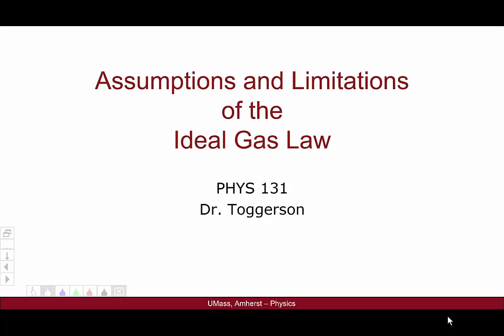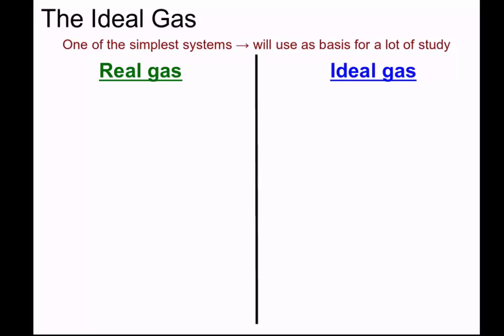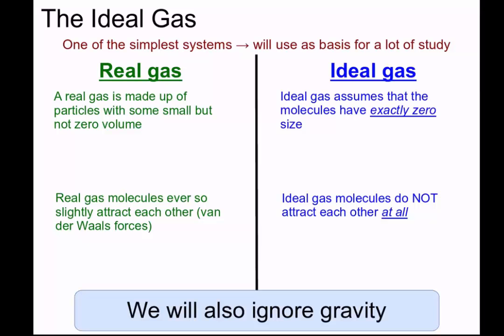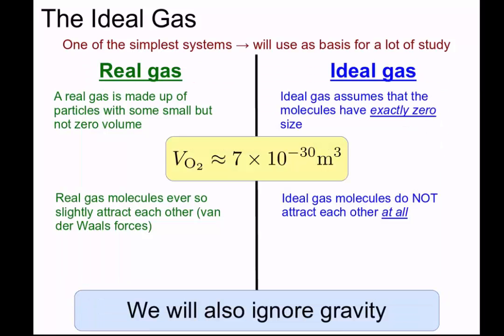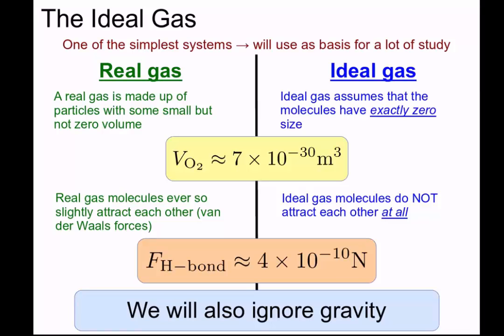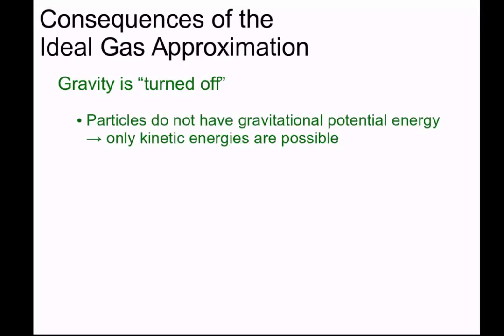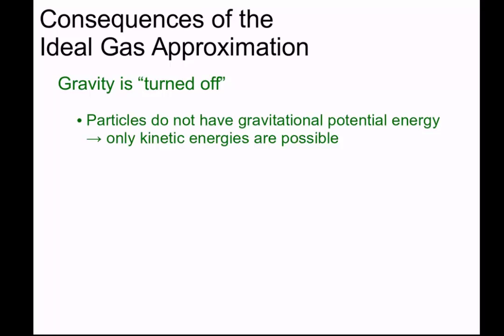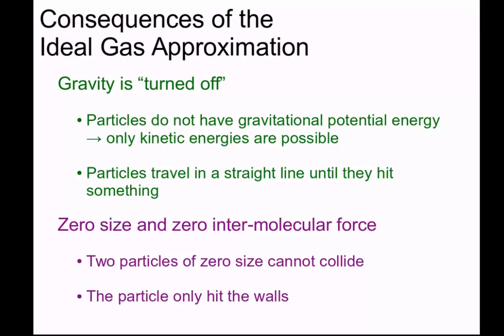Limitations to the Ideal Gas Law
A short discussion on the assumptions and limitations of the ideal gas law.